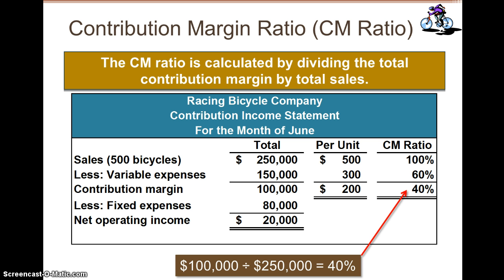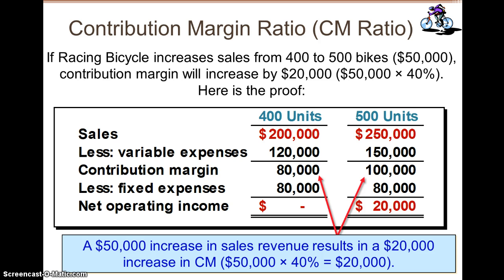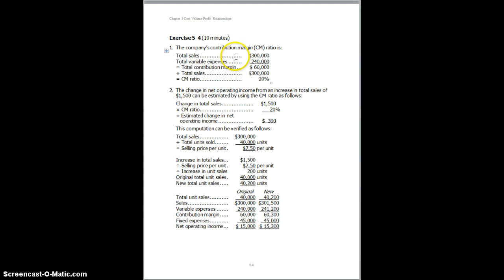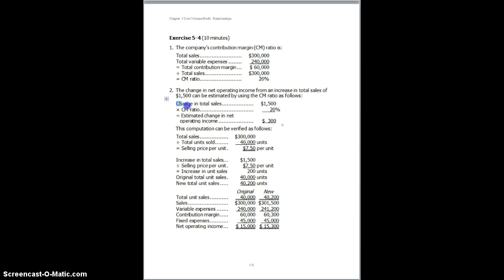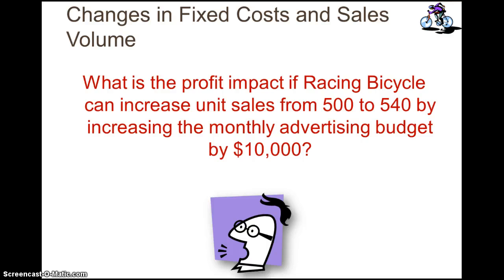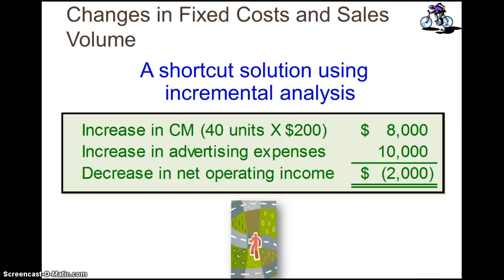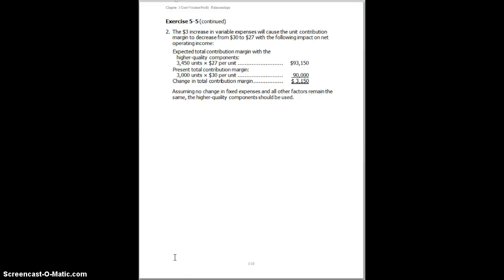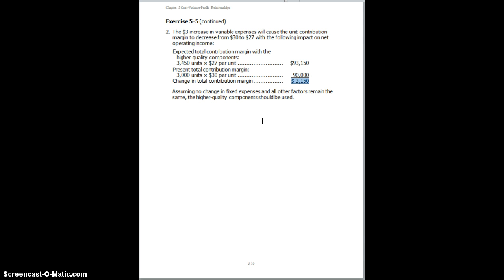Chapter 5 Lecture (Part 2)